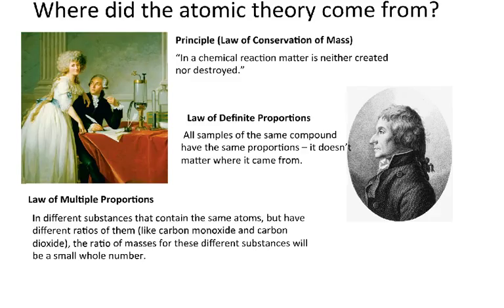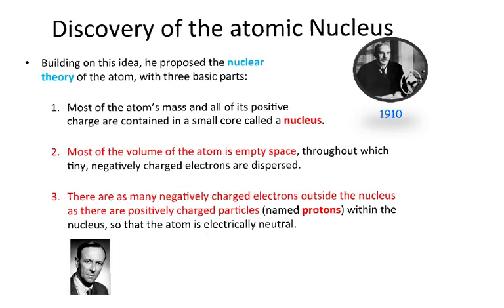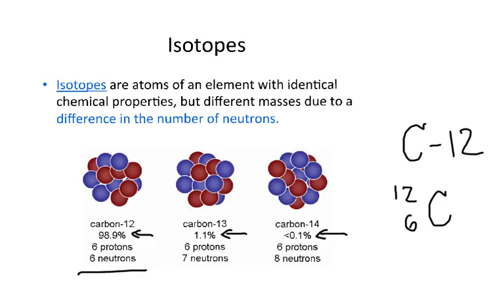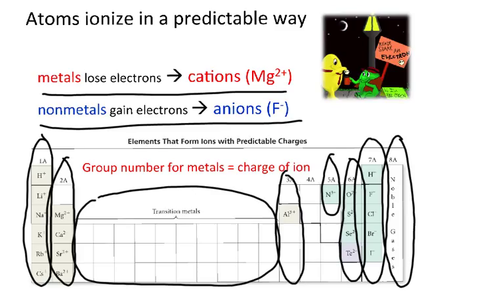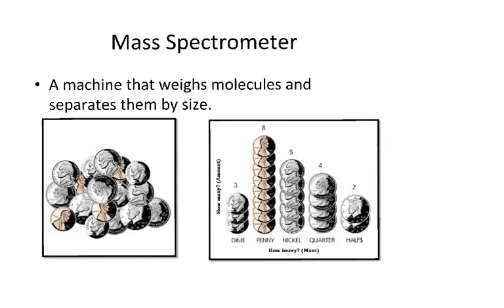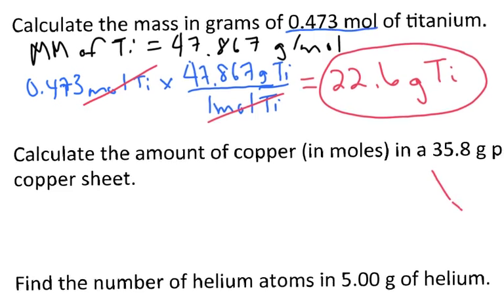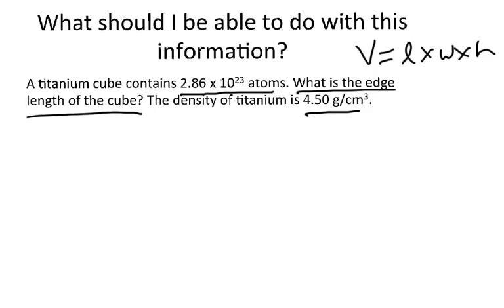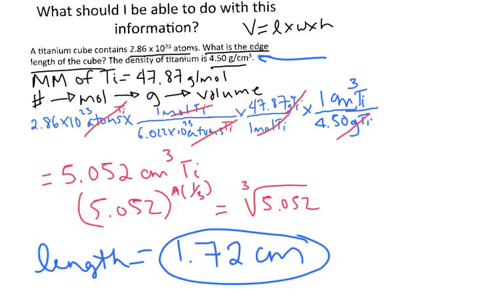Chapter 2 review of main ideas